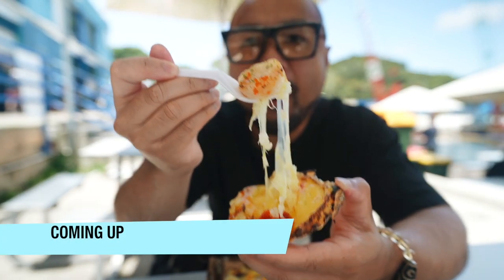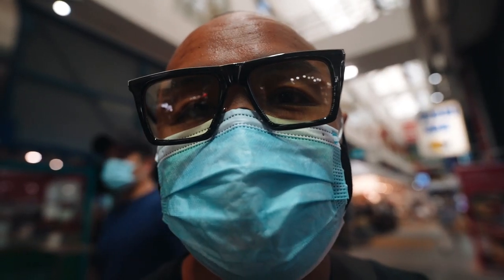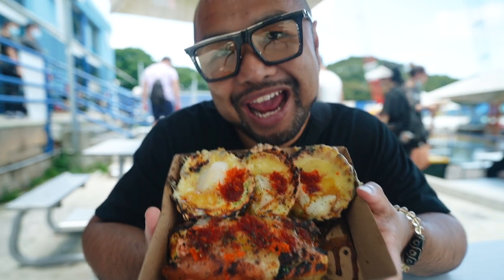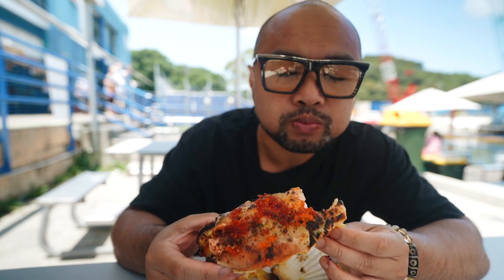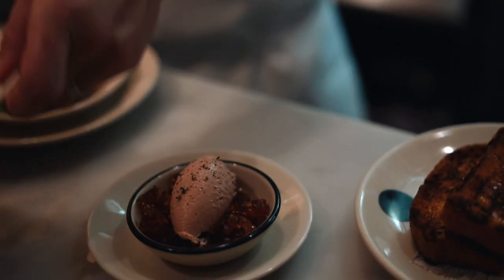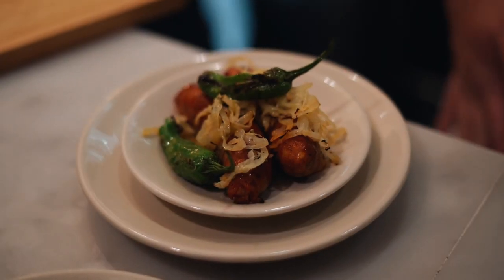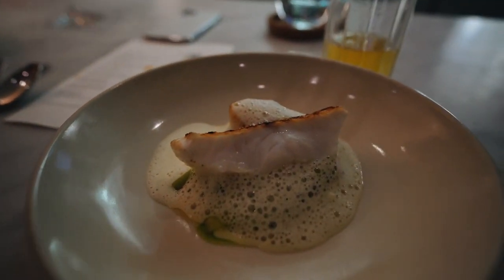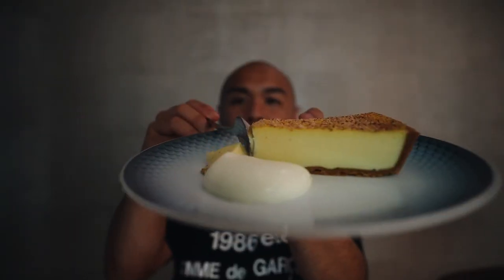Sydney Seafood: Saint Peter Paddington & Sydney Fish Market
This video is inspired by Buzzfeed's "Worth It" series where we take a look at at 2 ends of the spectrum of seafood in Sydney. We take a look at the budget friendly side and high end side of the seafood scene in Sydney.

🎵 Track Info:

Title: That Day by Joakim Karud